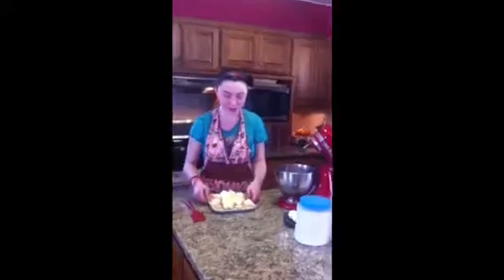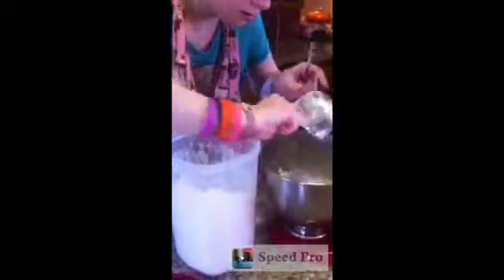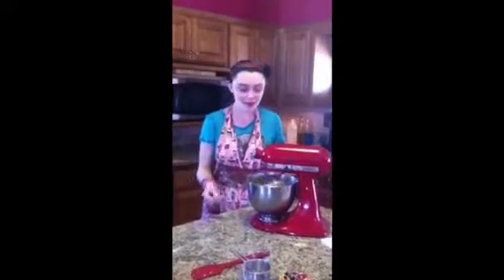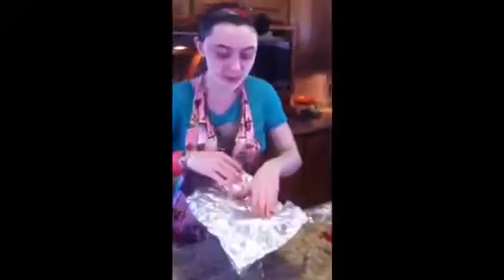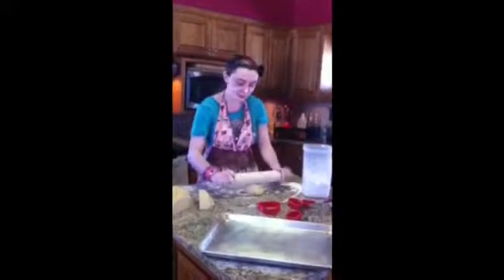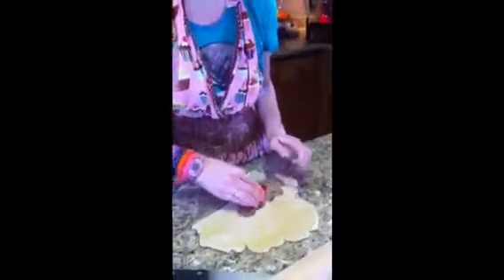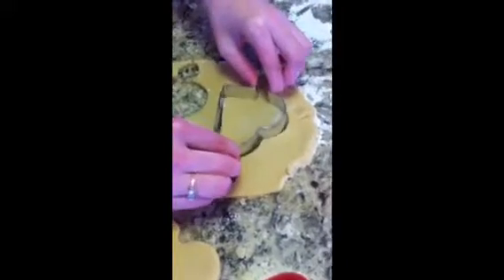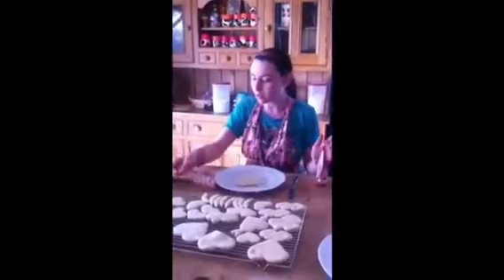Valentine's Cookies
Sorry I'm new to this so sorry about the editing I'm just getting used to it (my sister edited it) but thank you for watching and hope you have a happy Valentine's Day!!💛